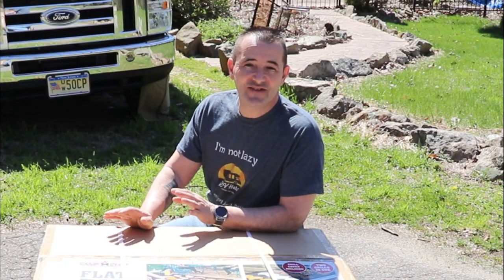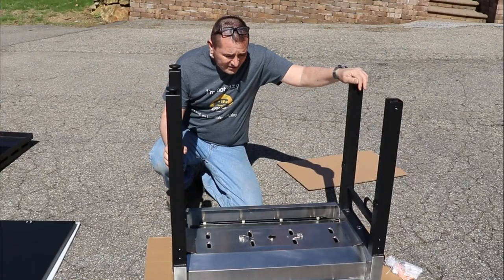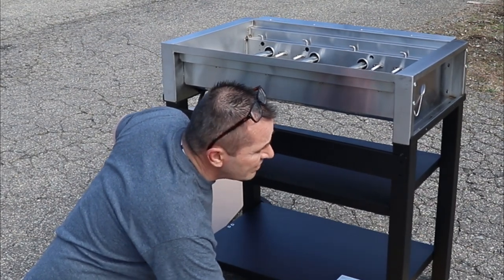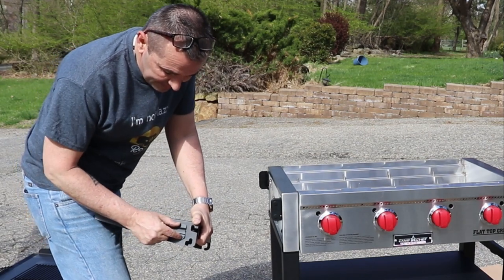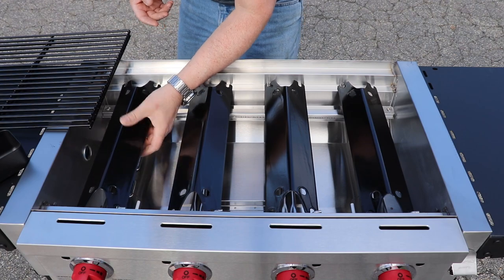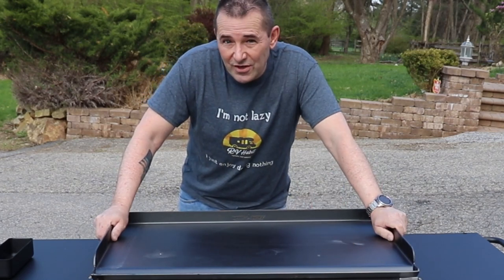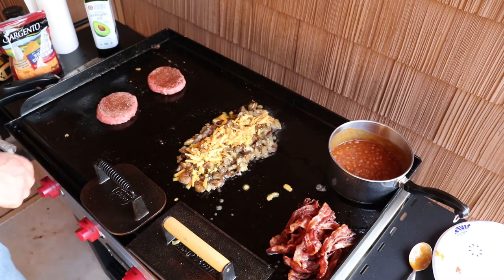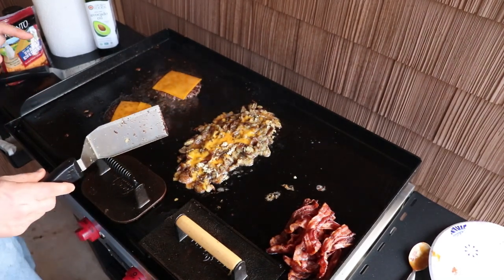Camp Chef Flat Top Grill And Griddle - FTG600 - Assembly, Seasoning & First Cook – How To -Unboxing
I purchased a Camp Chef Flat Top Grill FTG 600.  I assemble, season and show the first cook.

• See Camp Chef Flat Top on Amazon
• See Camp Chef VersaTop on Amazon
• See Camp Chef VersaTop Artisan Pizza Oven on Amazon
• See Camp Chef VersaTop Grill Box on Amazon
• See Blackstone Four Burner Flat Top on Amazon
• See Blackstone Table Top Grill on Amazon